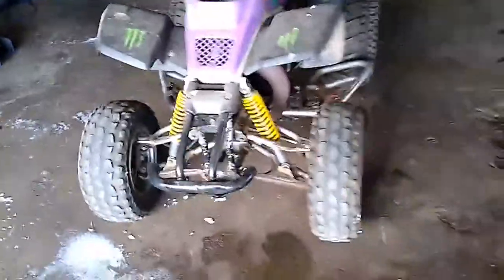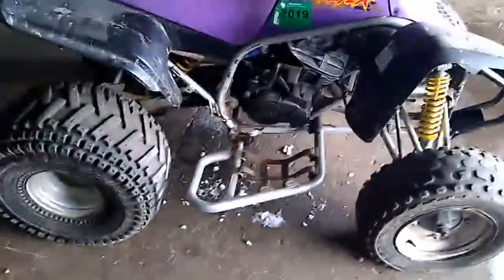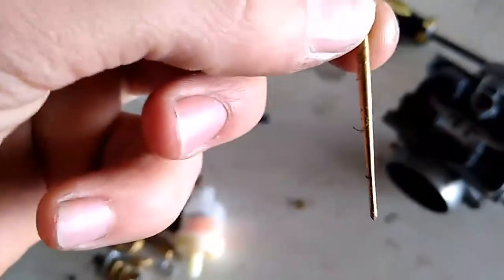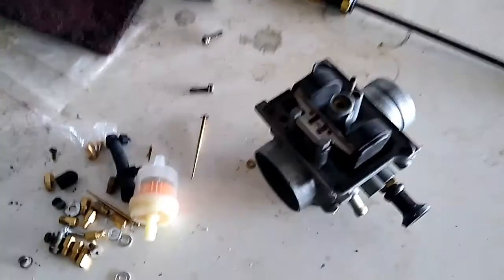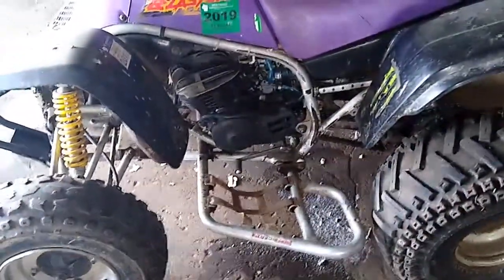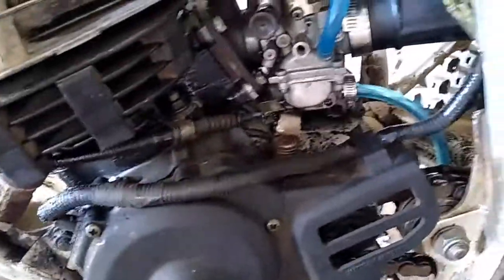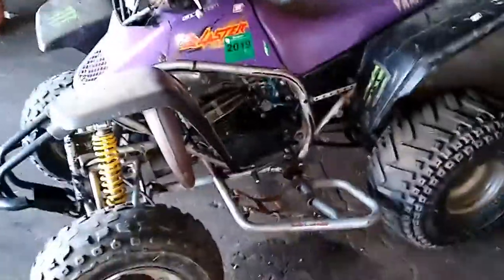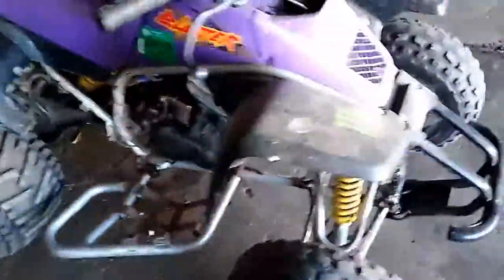My Yamaha Blaster is FIXED!! Been Sitting for Months is Now Running Again (Carburetor Adjustments)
I got my yamaha blaster 200cc out from sitting for months and got it running better. Adjusted float level/height, main jet, needle position, and cleaned the carb again. Running and riding footage is coming soon! It's too cold to run it right now!!

Check Out Products We Use:
*Snowmobile Grips
*GoPro Batteries
*ATV Grips
*Pit Bike Carburetor (Better Performance)
*Dango Designs GoPro Mount
*SC1 Gloss Coating
*Pit Bike Tall Seat
*Fuel Filters
*Pit Bike Racing CDI/Coil
*Pit Bike Air Filter
*Dirt Bike Grips
* In-Line Spark Tester
*TRX450R Lowering Link(Front and Rear)
*Customizable Pit Bike Graphics Kit
*Pit Bike Exhaust 28mm
*Purple Panda GoPro Microphone

*Main Crew Featured in Videos:
-Sparky
-Cleetus AKA Ski
-Kaleeb
-Spike
*Others That Are Featured In Our Videos:
-Ky
-Rayman
-Caster
-Hahndo